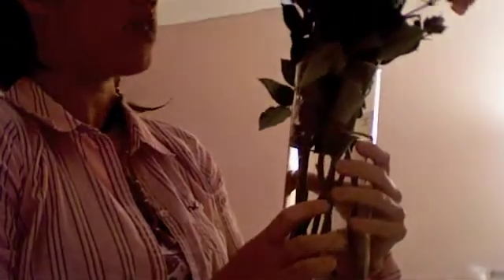My Water magic Flower experiment Jan 3rd 2011. part 1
Hi everyone! I was inspired by Dr. Masaru Emoto's water crystal experiments on how he found that positive words and music changed the crystal formation of water! So here I am putting together a water experiment with flowers! I put together a bunch of flowers into 3 vases: positive, neutral, and negative. I will be speaking to one vase in a negative manner, and positive with another. One of the vases I will leave ignored. Through the week, I will be observing if there are any changes with the flowers! This video shows the set up and explanation of how I will be conducting this experiment!